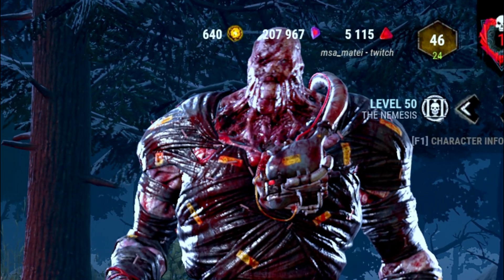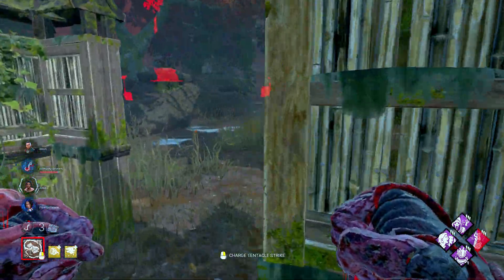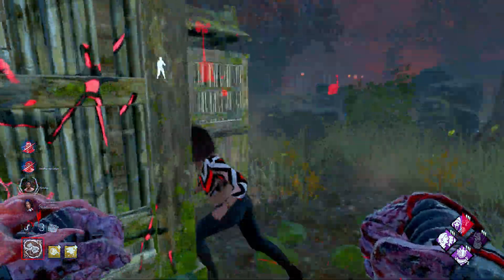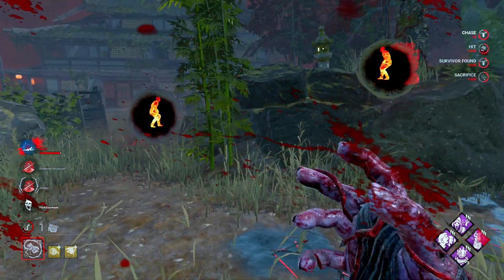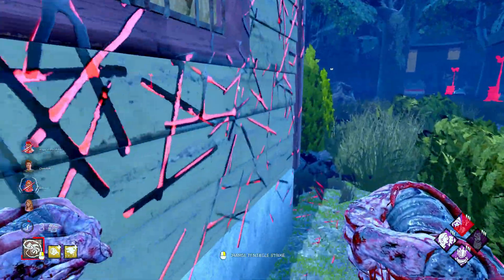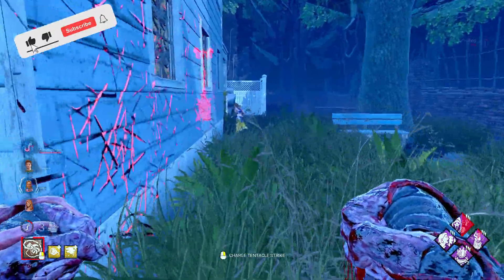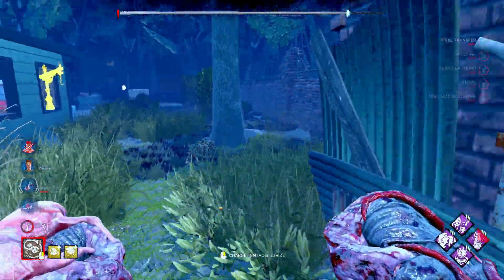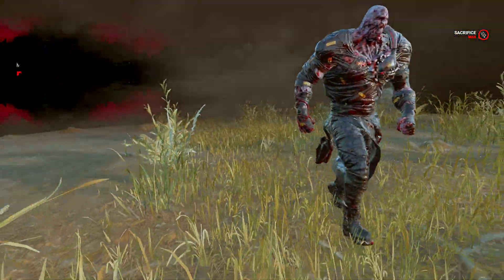Red Ranks Nemesis Build - Dead By Daylight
Hope you guys are going to enjoy this Red Ranks Nemesis Build video. Let me know what killer should I do next for my Dead By Daylight series since I still enjoy the dbd new killer and the dbd resident evil chapter patch.